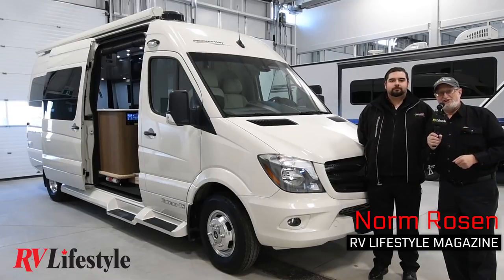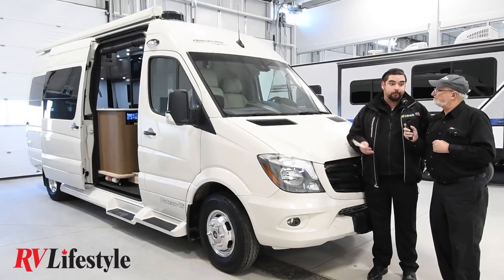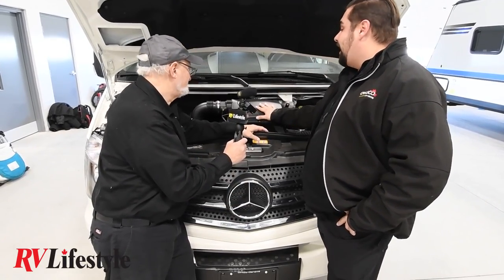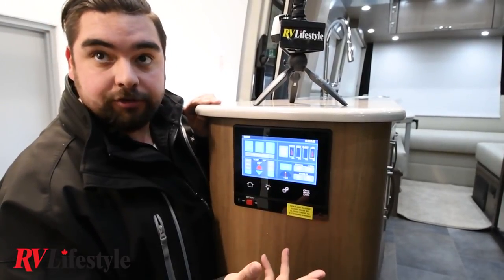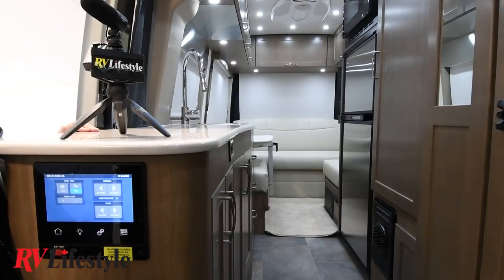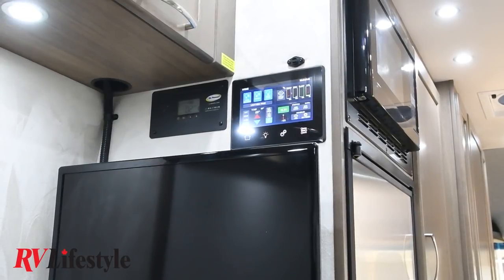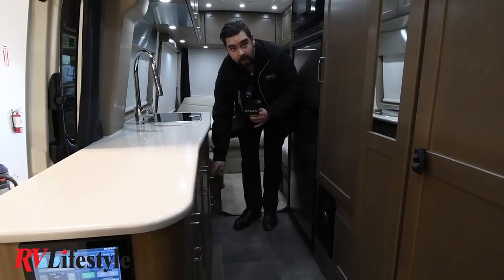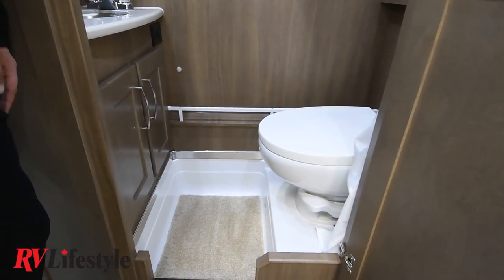2019 Pleasure-Way Plateau TS [In Depth Walkthrough] RV Lifestyle Magazine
We stopped by OWASCO RV in Clarington Ontario to take the brand new 2019 Pleasure-Way Plateau TS for a road test.  This Class B is finished in a stunning white and built on the famed Mercedes-Benz sprinter chassis has a host of cool features that make it stand out from other Class B Motorhomes on the road.  Be sure to pick up the latest copy of RV Lifestyle Magazine to read the full road test on this new offering from the all-Canadian manufacturer, Pleasure-Way.